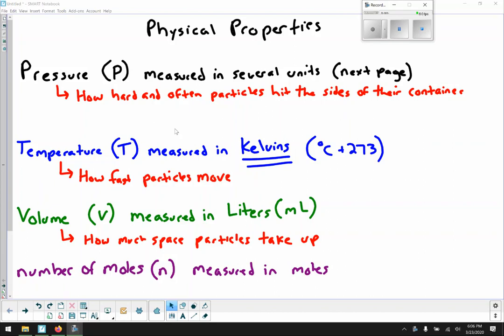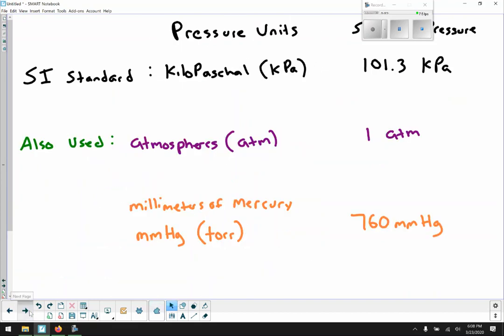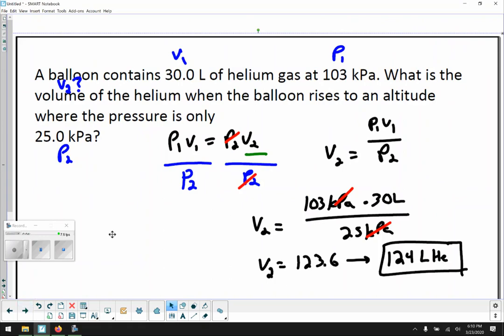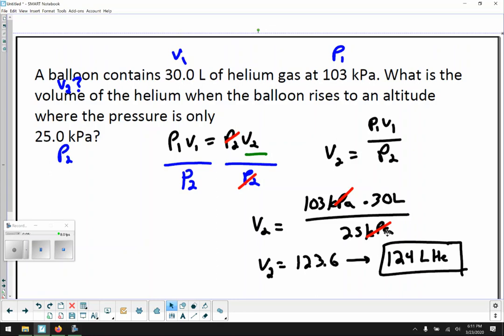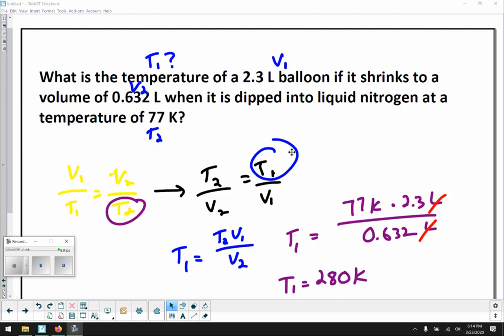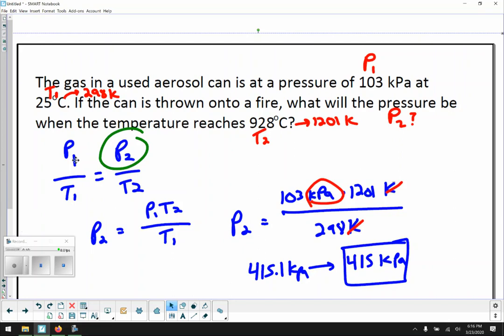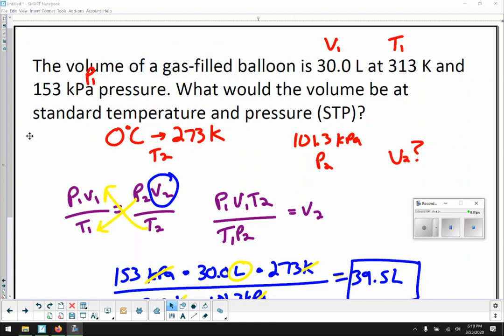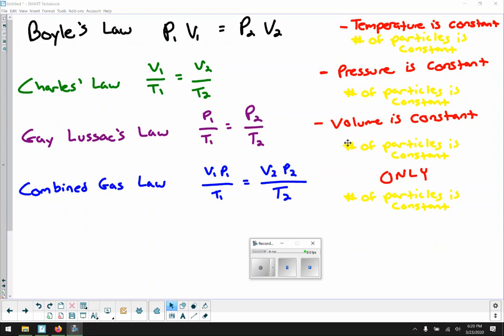Gas Laws 1 (First 4 Gas Laws)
This video covers the basics of Boyle's Law, Charles's Law, Gay-Lussac's Law, and the combined gas laws.